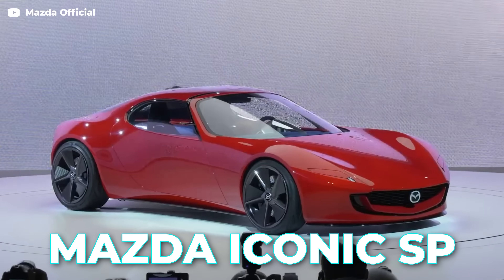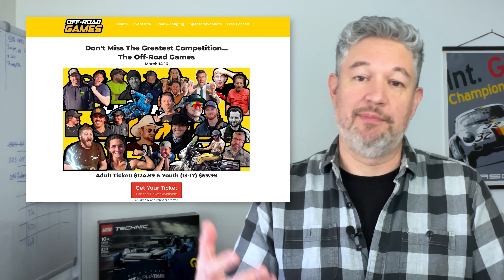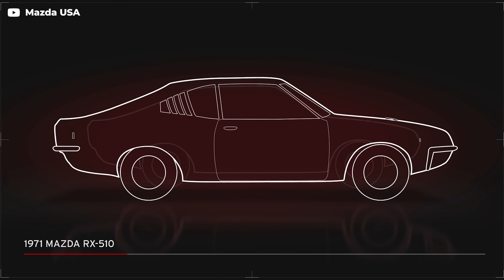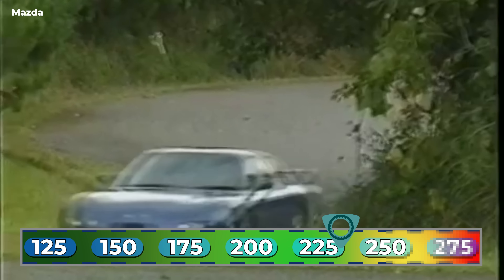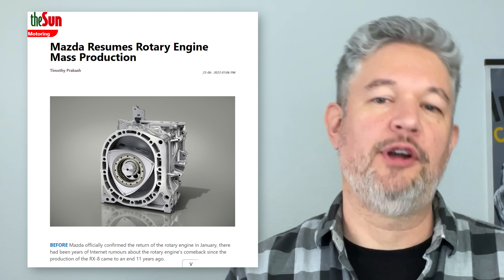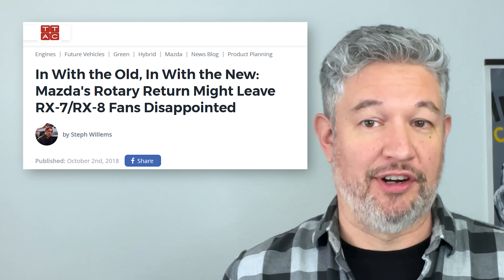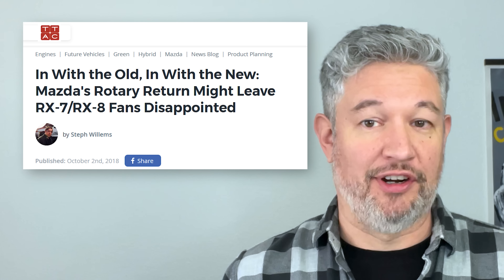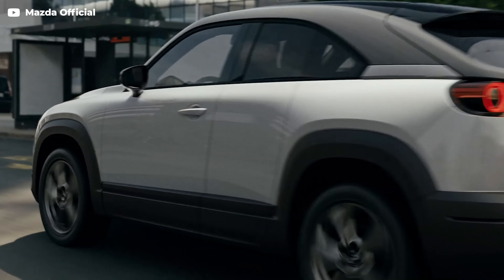Mazda Promises RX-7 Successor... Again.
The Iconic SP from Mazda is supposed to be a rotary-powered successor to the RX-7. But it's actually a hybrid EV. Is that really a "rotary sports car"? And over the past decade, Mazda’s made rotary promises they haven’t kept, so will this car even get built? Let’s find out!

In this video, we cover the recent history of Mazda's rotary engine, including the RX-7, RX-8, and Renesis engine, the many rumors and promises that Mazda made about its return, and the disappointment when it finally came back in the MX-30 R-EV. We also cover how rotary engines work, their problems, and why they might be a good choice for hybrid EVs. We cover the latest rumors about rotary's return, and the gorgeous Iconic SP sports car concept. Is rotary really back? Maybe not!

00:00 Is Rotary Back?
00:40 Rotary’s Decline
01:58 False Rumors
03:06 Disappointing Return
04:57 How It Works
05:53 Why Rotary Hybrids?
07:14 Rotary Problems
08:27 Hope Returns
09:26 Iconic SP
09:48 The Catches

Host/Writer: Tiernan A.I.
Writer: Joey Rassool
Editor: Dean Markham
Animator: Dragos/CDP Media